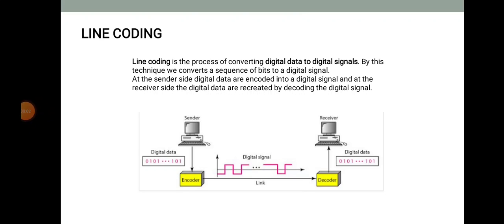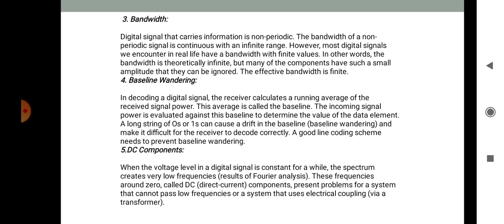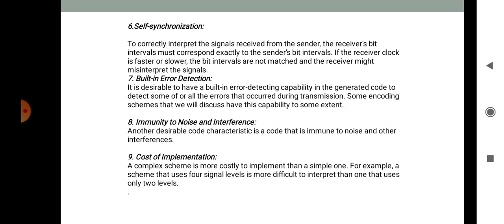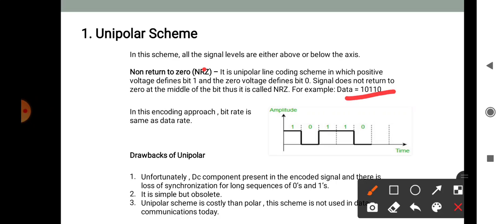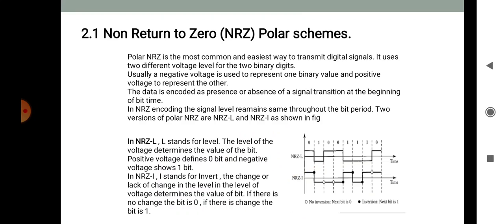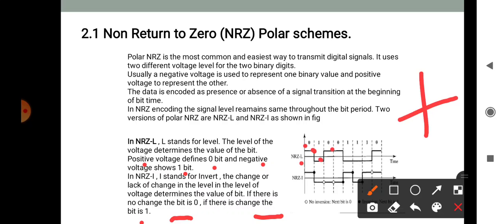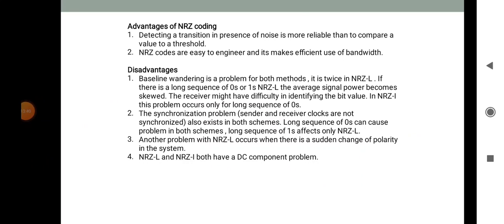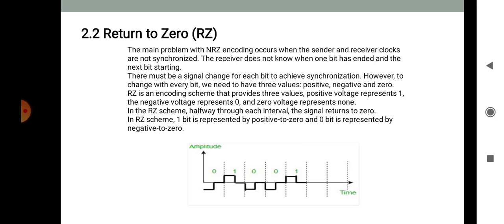T. Y. B. Sc(Comp.Sci.) Computer Network -I Chapter 4 Lecture 4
Line coding and it's characteristics, line coding schemes